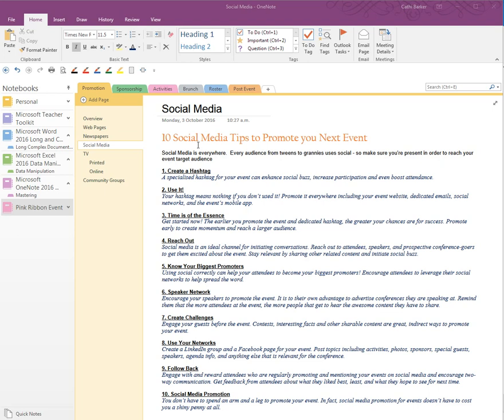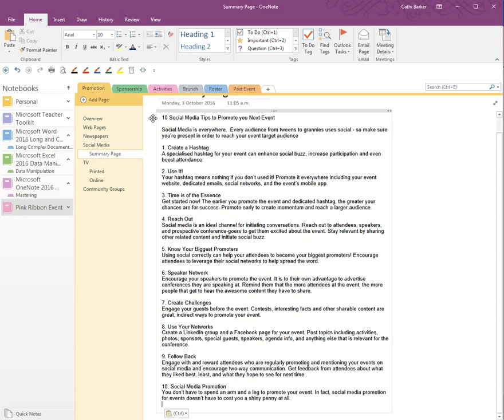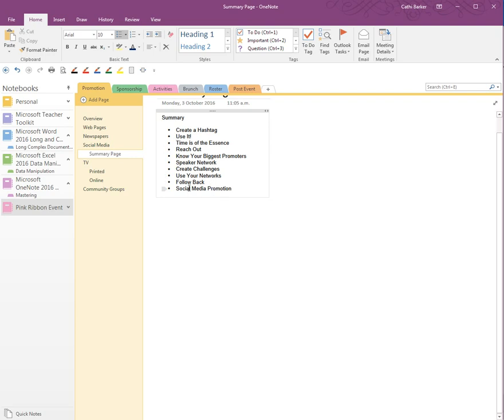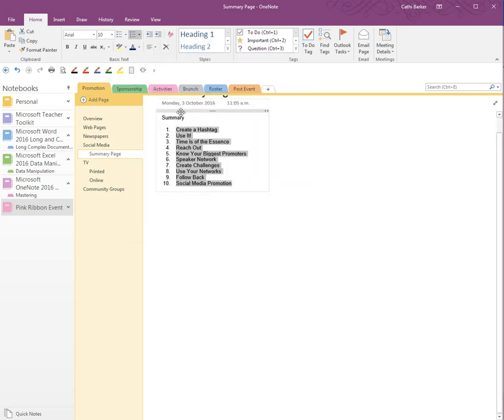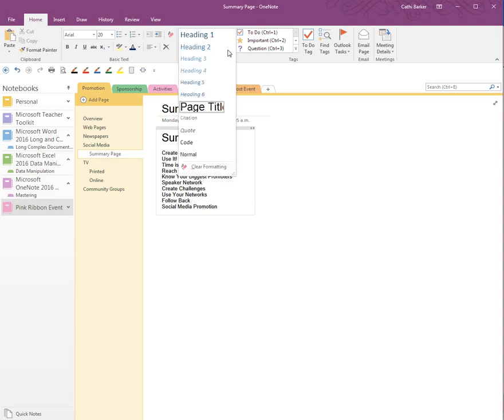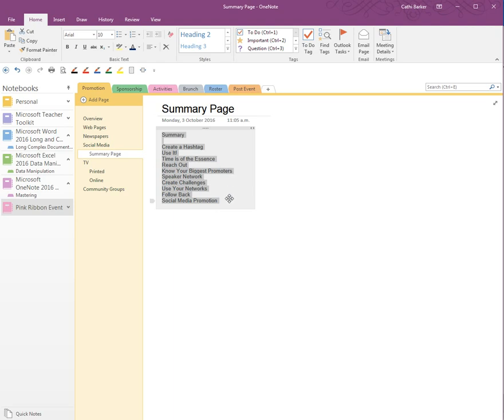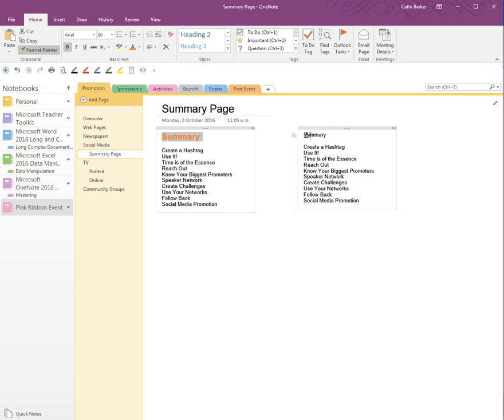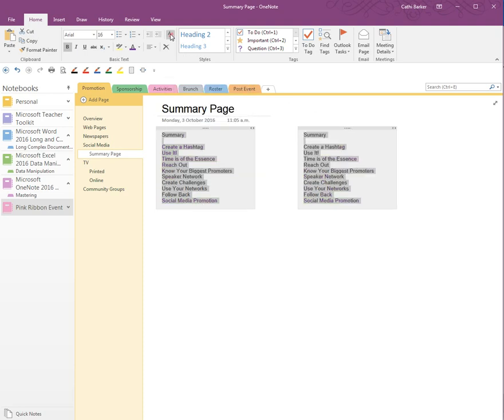Microsoft OneNote Video 9 Formatting